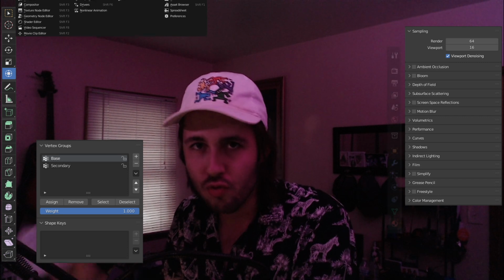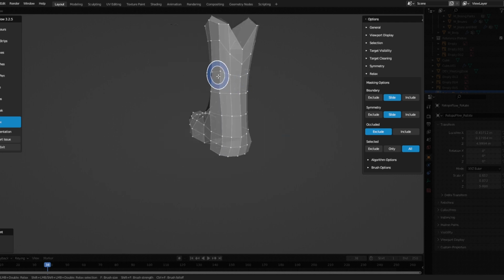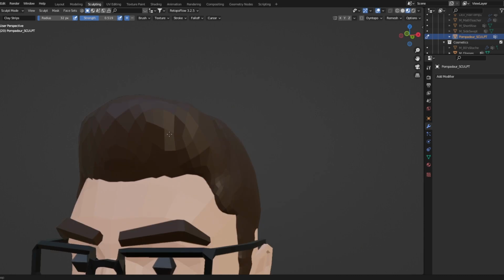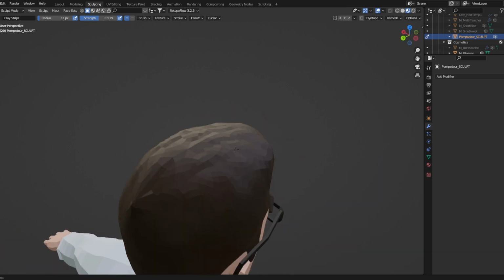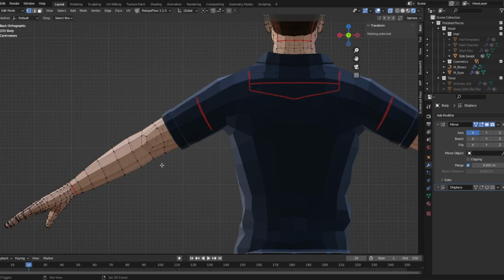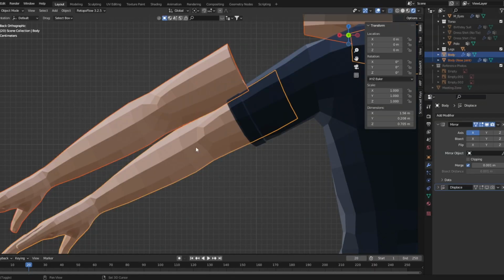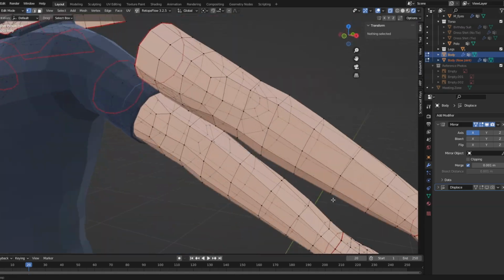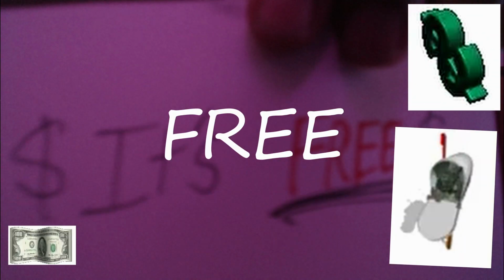Retopoflow is the Best Blender Addon Ever Made